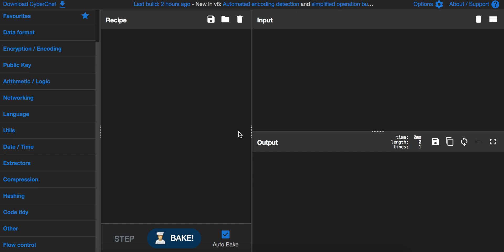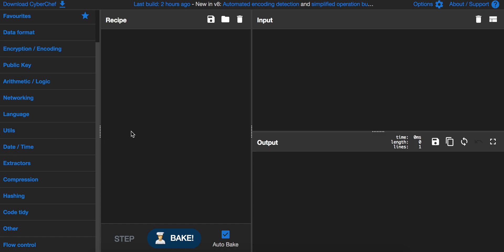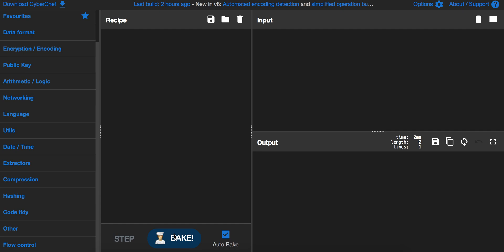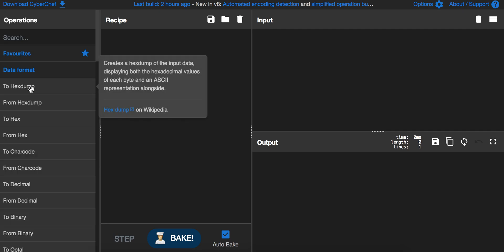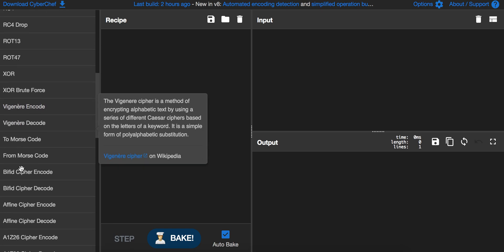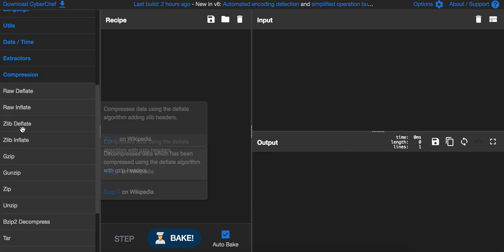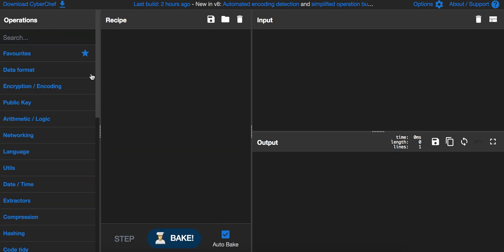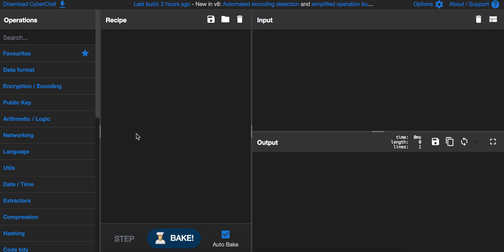CyberChef Walkthrough | Anti-Forensics Tutorial | eForensics Magazine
In this short tutorial by Cordny Nederkoorn, the instructor of our MacOS Anti-Forensics course, you will learn how to use CyberChef - also known as the Cyber Swiss Army Knife! Encoding, encryption, compression, and data analysis are covered - we hope you find it interesting and find some uses for it. Let's go!